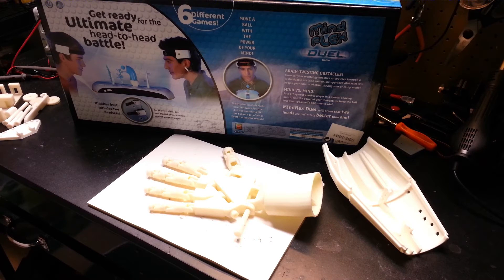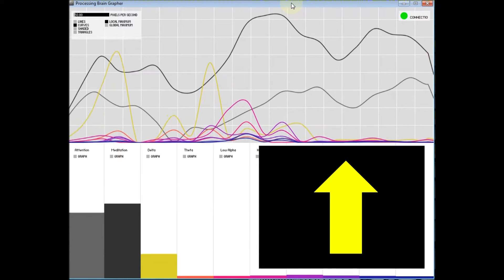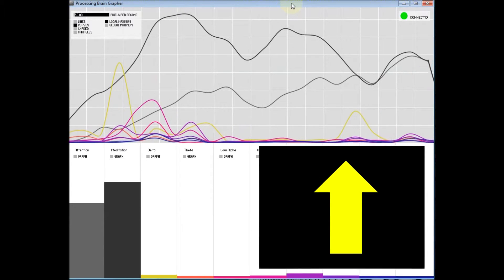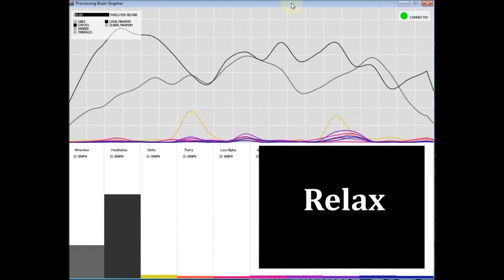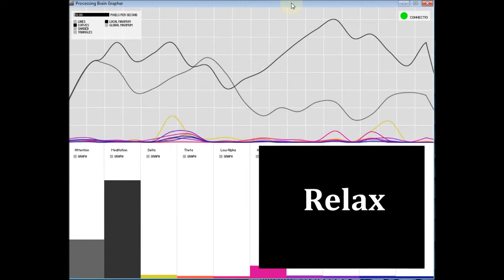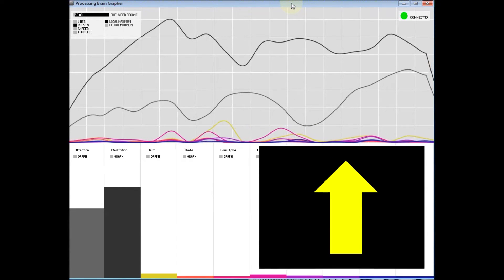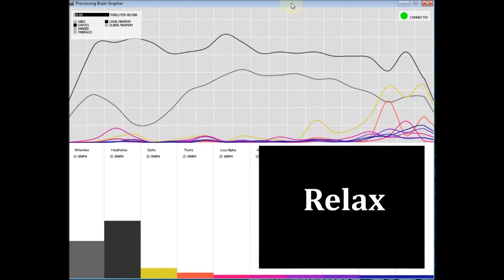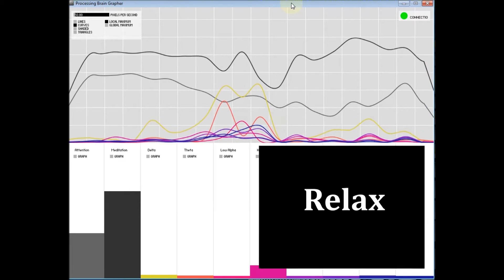DIY Brain-Computer Arduino Interface Tutorial Part 4- Testing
This is live testing the Arduino Brain-computer interface Part 4.  The main difference- during this video I am able to see the live brainwave readout (same as you see on the vid) as well as the visual cues.  It seems to have had a significant effect on the results- either that or I just did way better at the relax side of things (only?)    :)

I will actually be using the results in these videos at a later date to determine the values to set for output events via the Arduino.  I have had zero practice with the game or the readings- so these should give a great overview/baseline to set output "triggers".

This is using the graphing program in Processing with the Mattel Mind Flex hooked up to an Arduino Uno.

Cheers